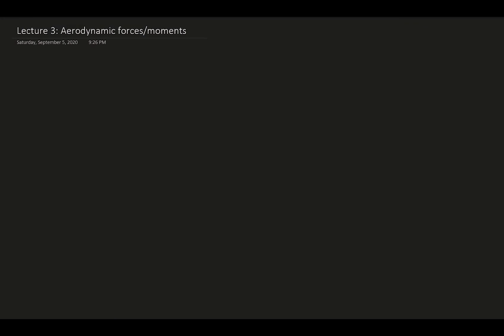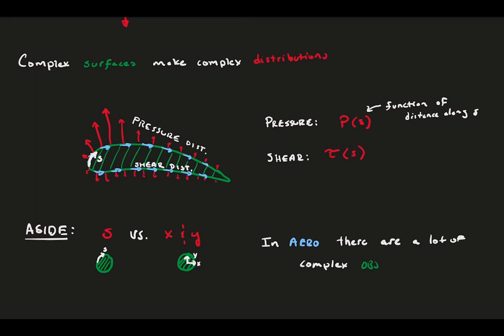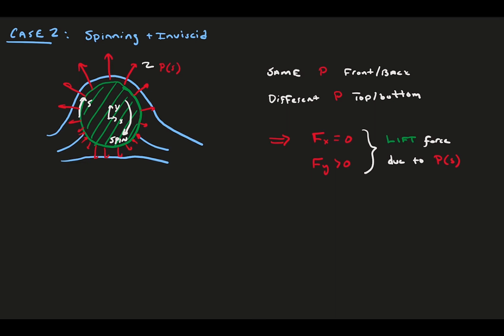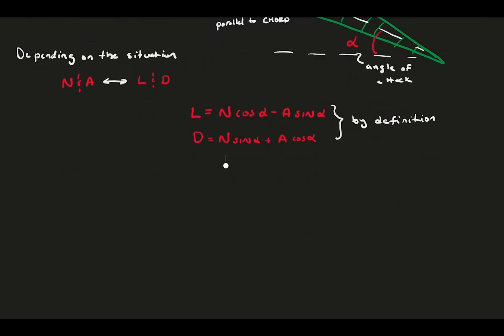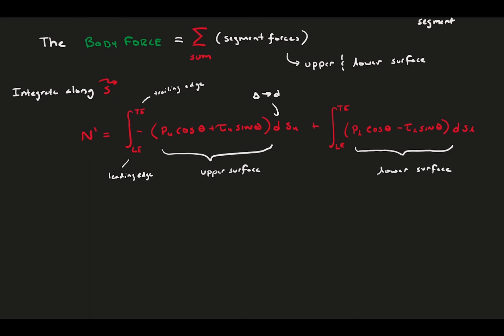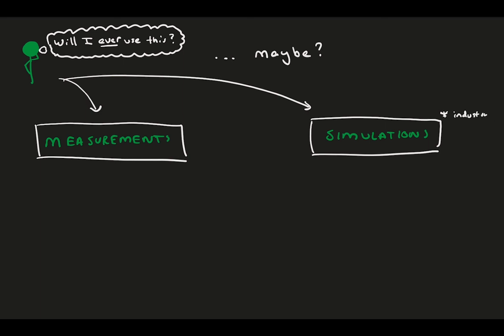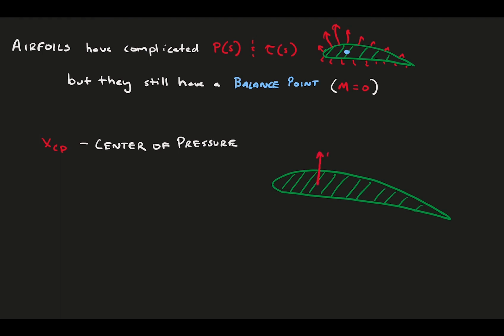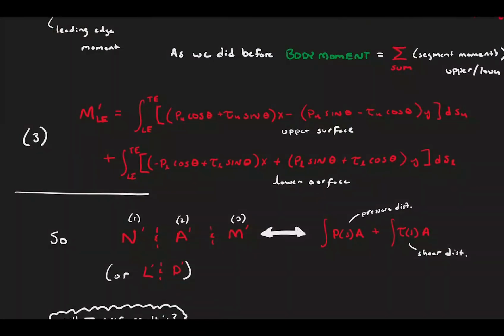Aerodynamic body forces and moments [Aerodynamics #3]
In this lecture, we discuss in detail the forces and moments on an aerodynamic body.

There are two primary ways for a fluid to force a surface: Pressure, which acts normal to a surface; and Shear, which acts tangential. We will discuss common pressure/shear distributions over bodies and calculate the resulting body forces/moments due to their distributions. Last, we cover the Center of Pressure, the central point at which the forces act on the body.

Free downloadable notes (PDF with white background) can be found at my